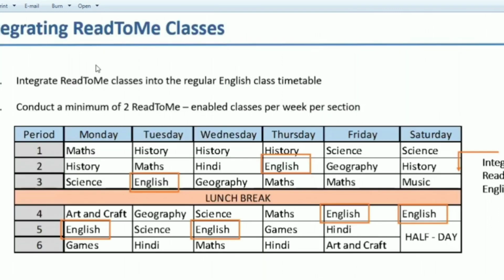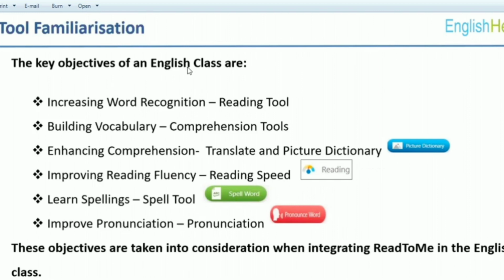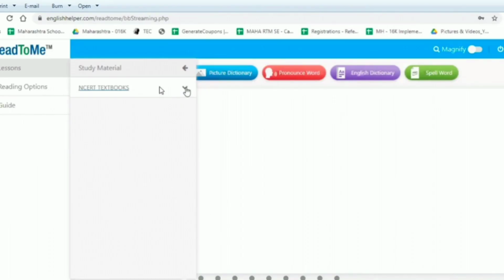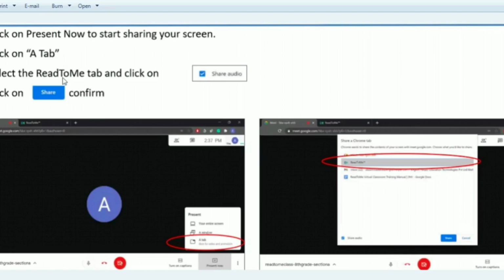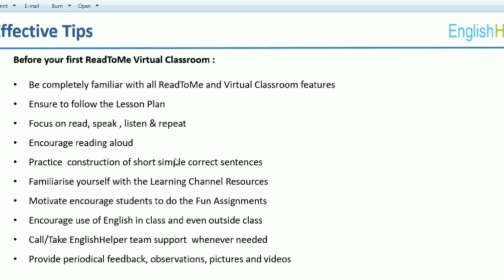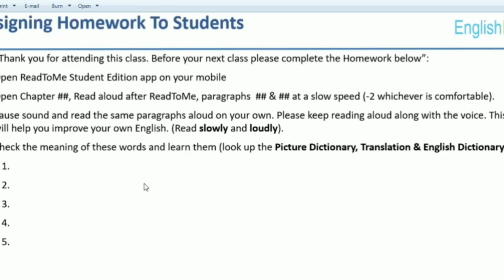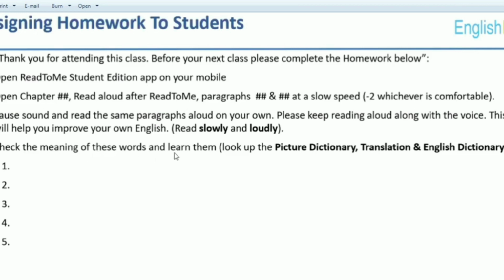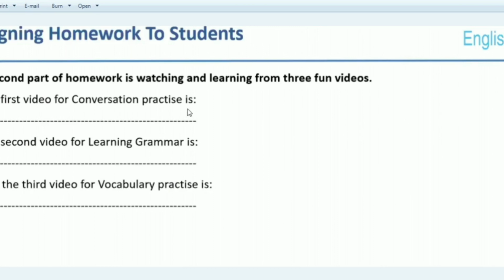ReadToMeVirtualClassroom/ForTeachersOnly/HowToUseinPC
This video is only for teachers, to help them how to utilize the ReadtoMe app of students edition effectively by giving assignments. The English teachers should watch this video till the end, as in the end it shows how to instruct the students, give homework and assignment using the Read to Me students edition app. This video is not for students. However the link for students on HOW TO INSTALL READ TO ME STUDENTS EDITION APP is given below

EXPLANATION IN HINDI on how use the app in the above link , for students.

The English teachers should should share the above link to the students to make them know how to install the aforesaid app.

Nevertheless , this video being played above is for how to use READ TO ME VIRTUAL CLASSROOM.

The teachers will share the screen of VIRTUAL CLASSROOM in PC as shown in the video, and teach them, online... while the students will the use the read to me students edition app in their android mobile of 6.0 version and above.